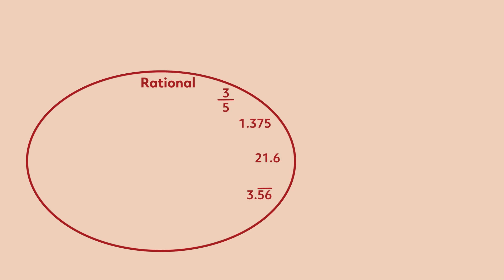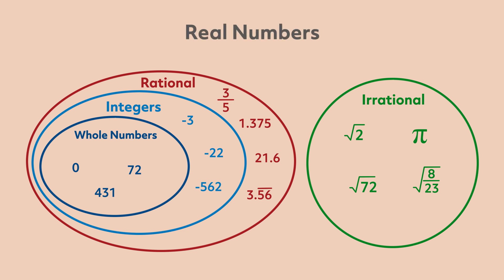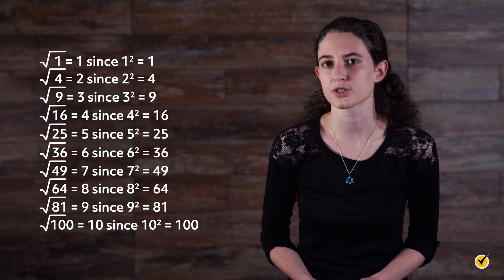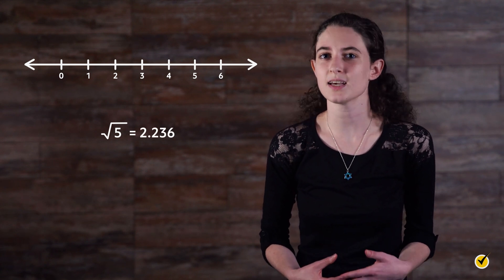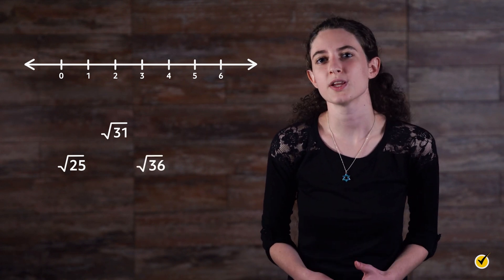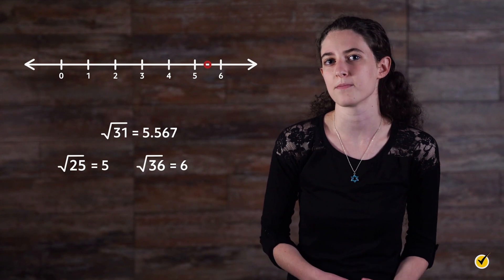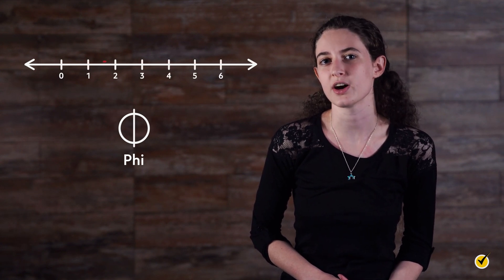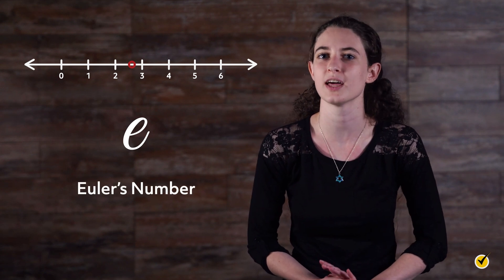Irrational Numbers on a Number Line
Hi, and welcome to this review of irrational numbers! Today, we’ll be reminded of what an irrational number is, and look at where they fall on a number line.